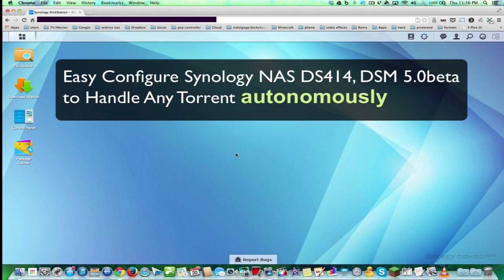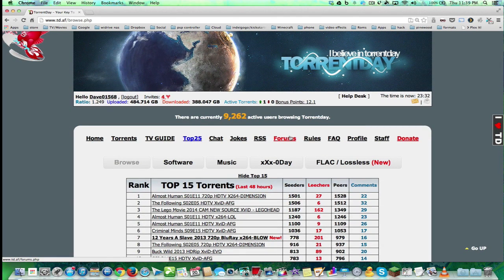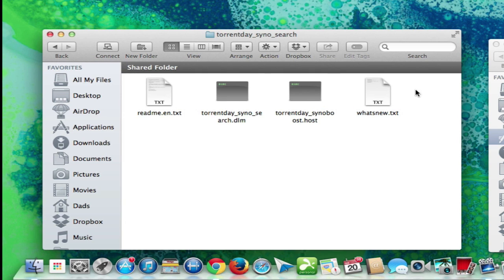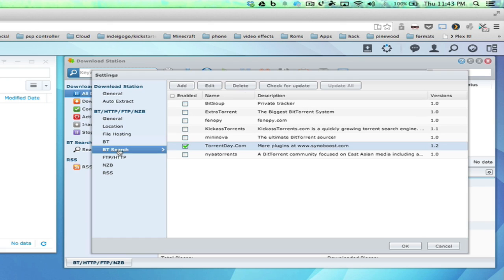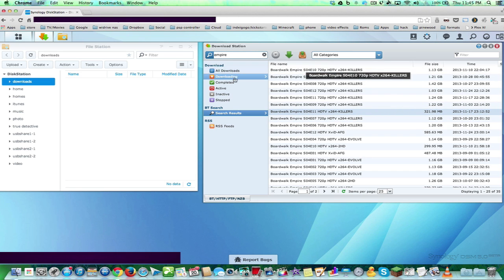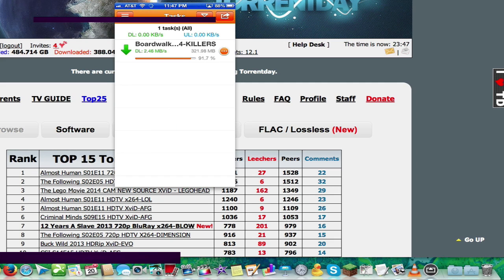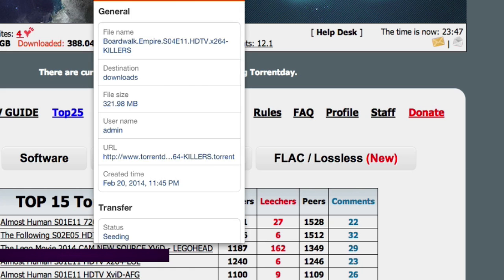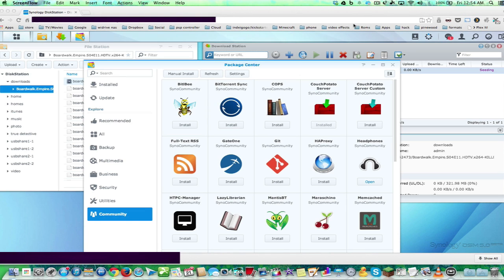Synology DS414 NAS Part Five: Download Station Torrents with Easy Plugins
Description: ill show you how to use Synology's "Download Station" to get Torrents, download, unrar,store and seed all automatic
you can easy configure torrent sites with plugins made for your NAS